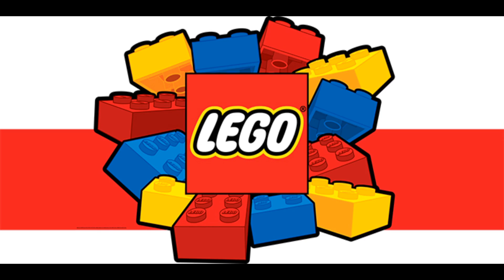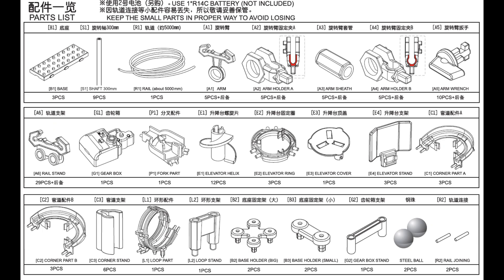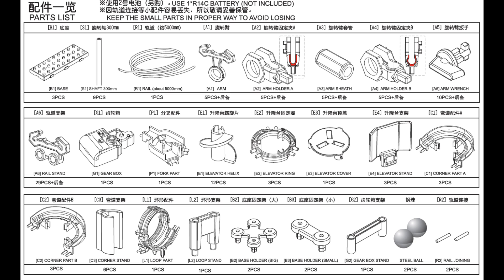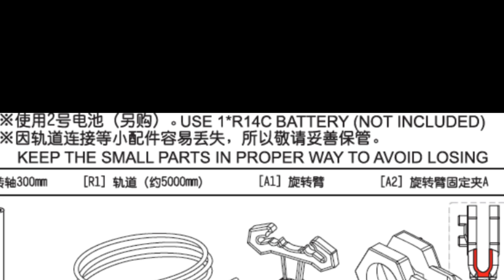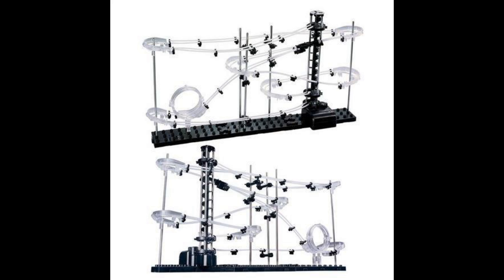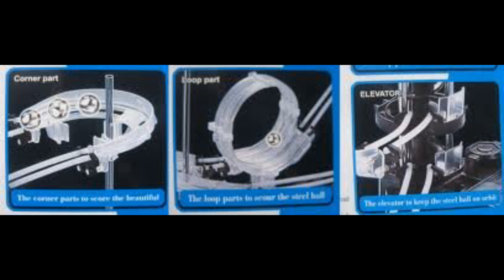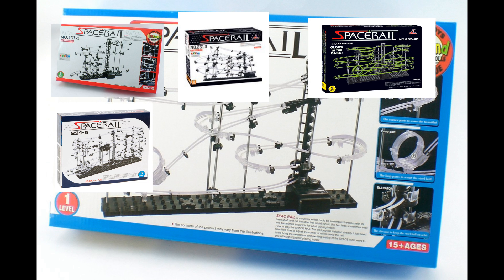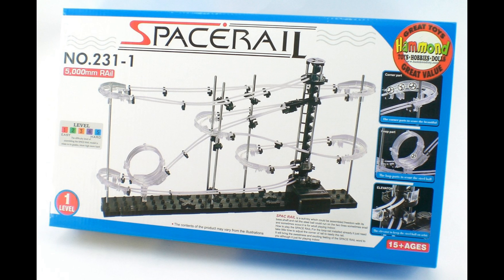SpaceRail Level 1 - Built your own mini rollercoaster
I can't wait to try this.  Mine is on its way.  In the mean time I've created my first Geek Needs pre-review.  :-)  It was a lot of fun putting this video together.  I learned a lot making this first one.  I have a lot still to learn, and I can't wait to look back on this and cringe.  :-)

SpaceRail Level 1
 5000 mm of track
• YOU BUILD IT, TEST IT, TWEAK IT UNTIL IT IS PERFECT
• Great for building engineering skills

SpaceRail Level 9
• The hardest level of all, the wait is over and your kid can continue the long journey
• Kids Authority Brand and trade mark ,Stainless steel marble(included);
• more than 200 ft of rails, Assembly required, easy to connect, 60930 mm of track